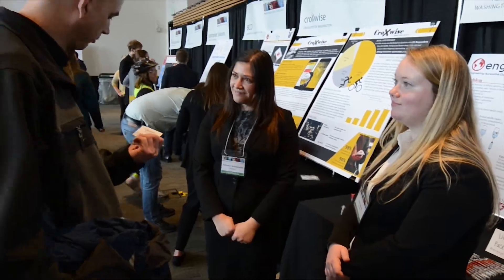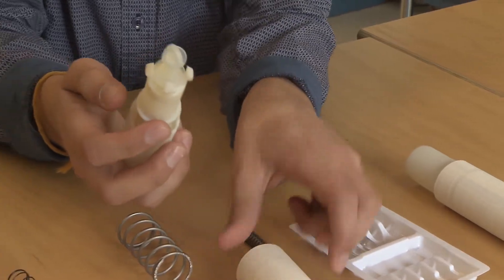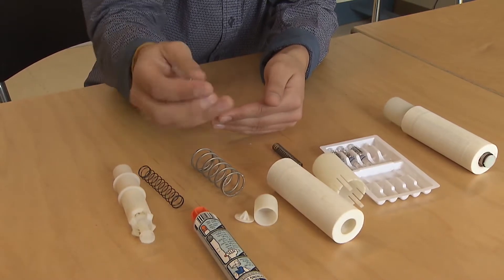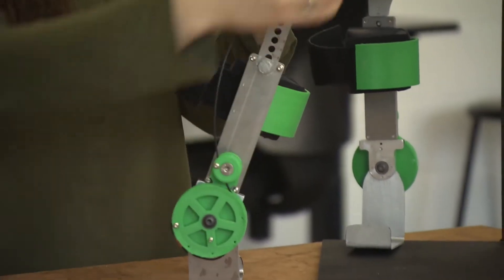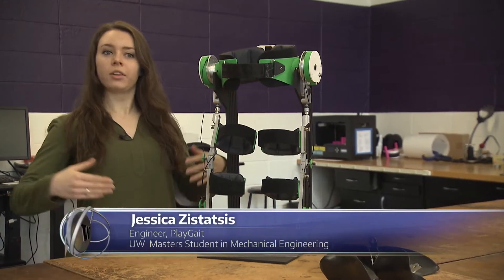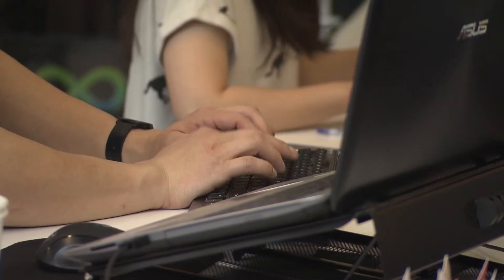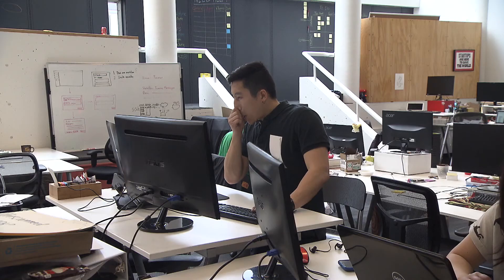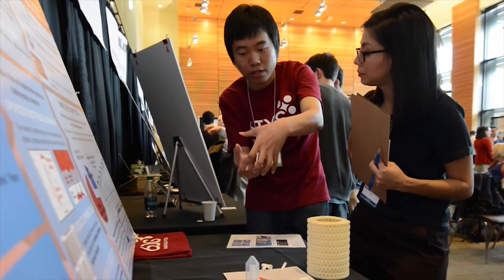Hollomon Health Innovation Challenge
From the UW Foster School of Business’ Buerk Center for Entrepreneurship – a new competition that could soon help improve medical practices around the world. One winning team has already started a futuristic new company and another is working on a three-dollar replacement for a prescription drug that currently costs hundreds of dollars.

Shawn Swanson, engineer, EpiForAll, student, Materials Science and Engineering, UW
Jessica Zistatsis, engineer, PlayGait, student, Mechanical Engineering, UW
Alex Jiao, PhD, CEO and co-founder, Silene Biotech
Buerk Center for Entrepreneurship

05/28/17